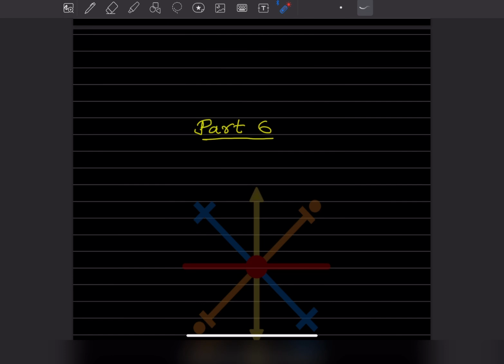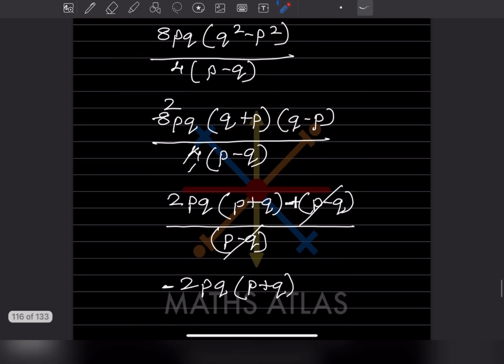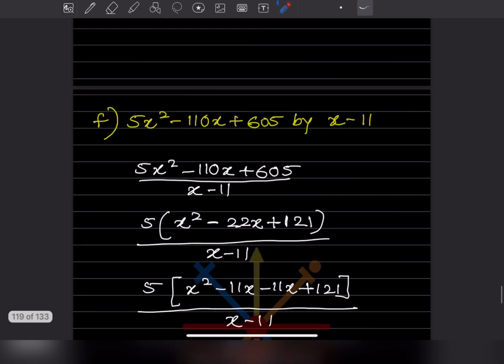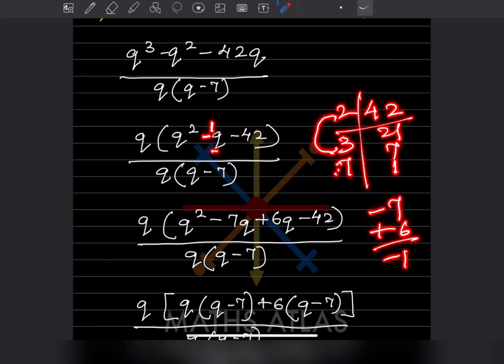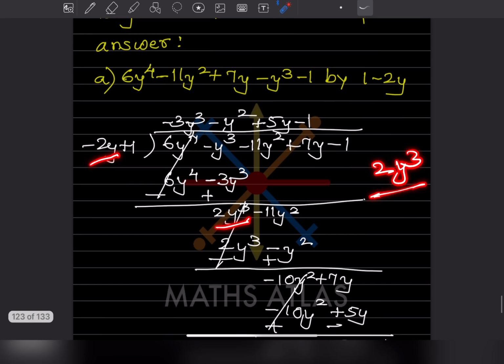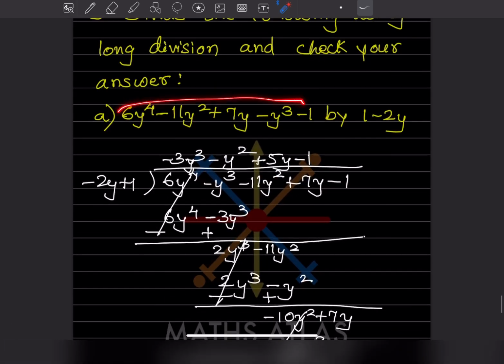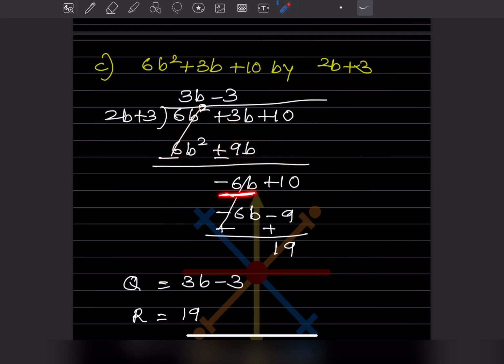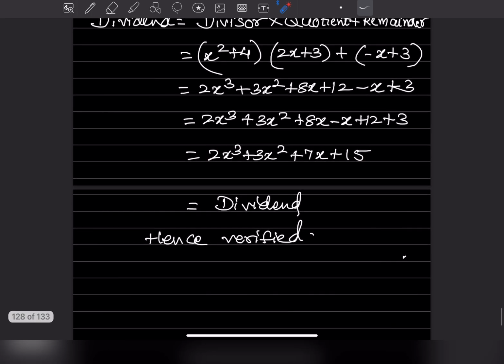Master POLYNOMIAL LONG DIVISION! 🤯 Full Solutions & Verification (Chapter Innings P 6) | Class 8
"You’re here for the final challenge: Polynomial Long Division. We are skipping the simple problems and starting our masterclass with the hardest verification process to guarantee your solution is correct. Let's solve and verify every problem in Chapter Innings, Problem 6, right now!"

This is your complete masterclass for Chapter 7 Innings, Problem 6 (Universal Mathematics Book, Class 8). Learn advanced division and factorization techniques, including Long Division of Polynomials and complex algebraic identity tricks.

**🏆 The Long Division Master Guide:**